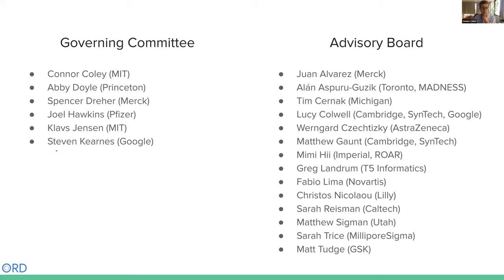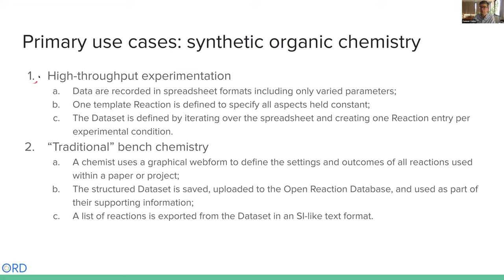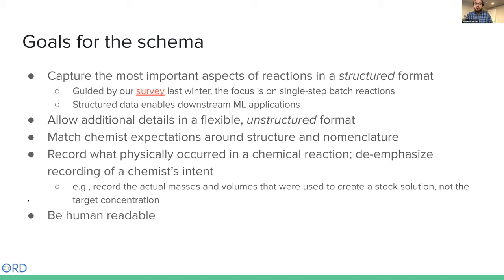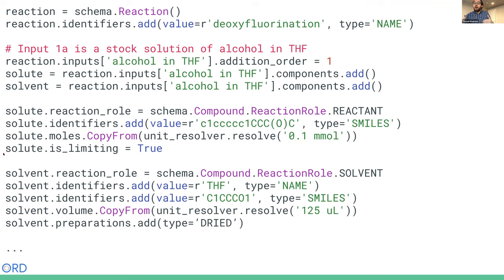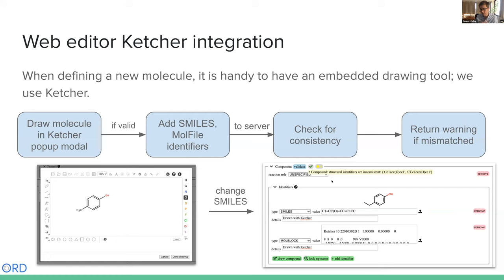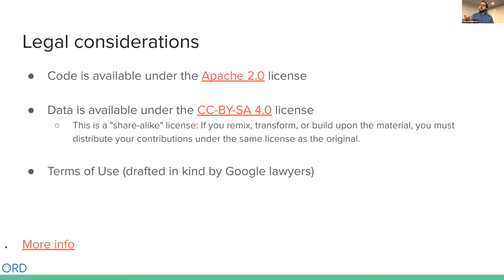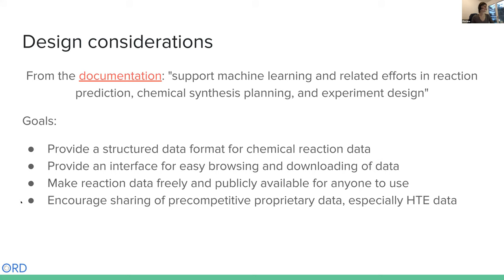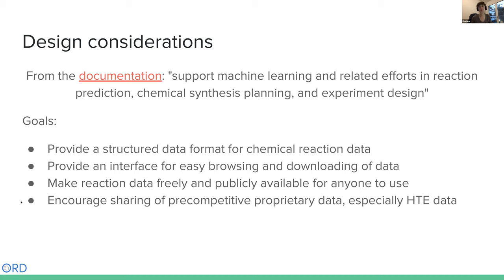Connor Coley & Steven Kearnes: The Open Reaction Database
Presentation from RDkit 2020 Virtual UGM